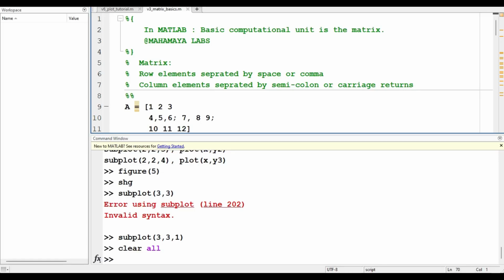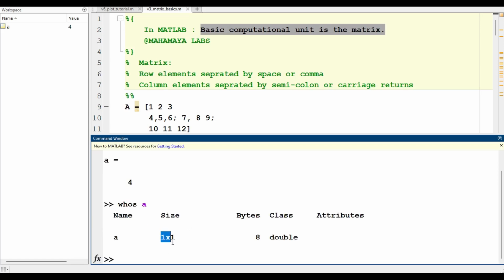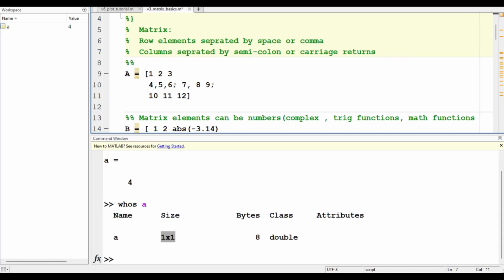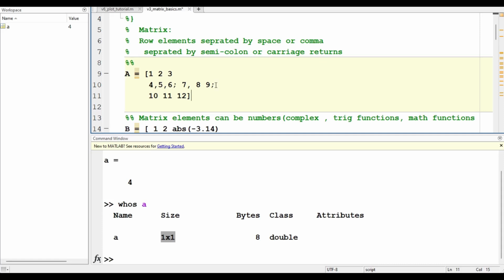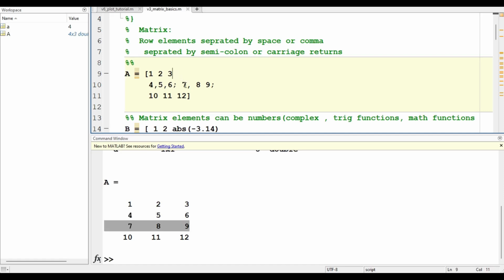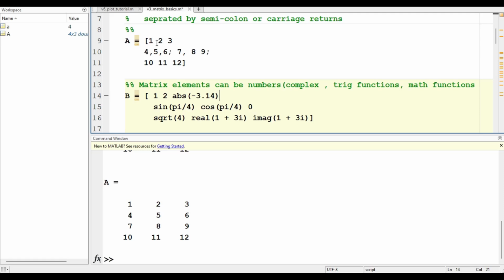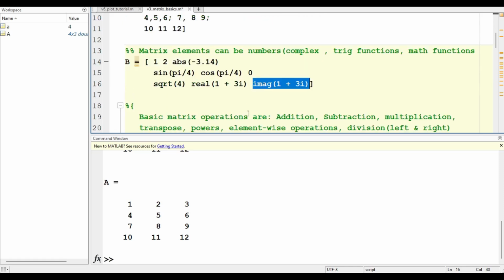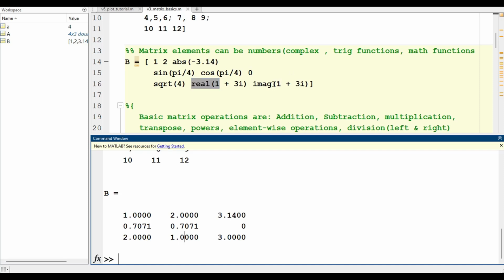Matrix in MATLAB | Video 3 | How to write a matrix in MATLAB